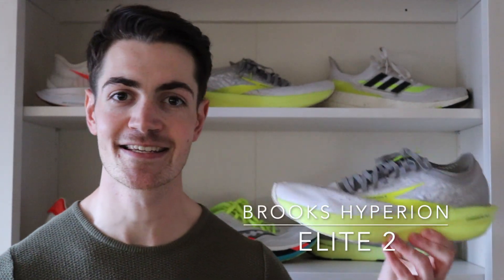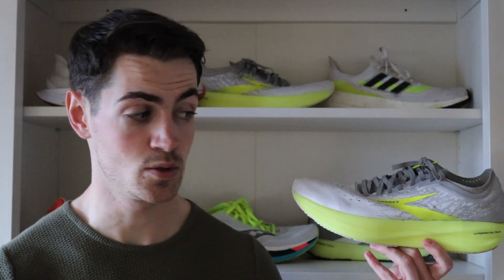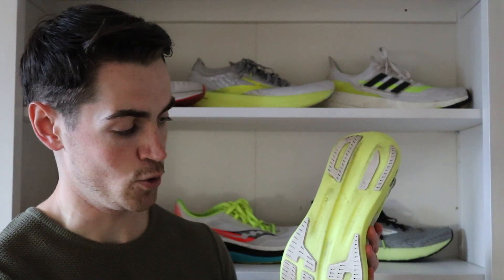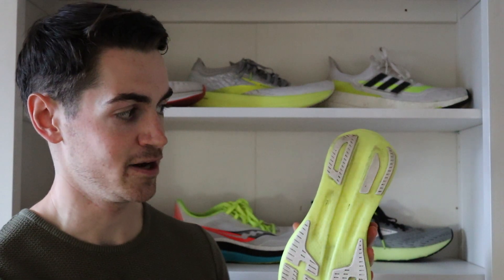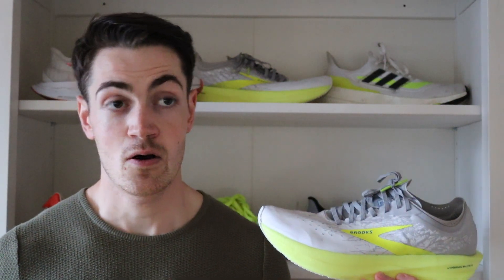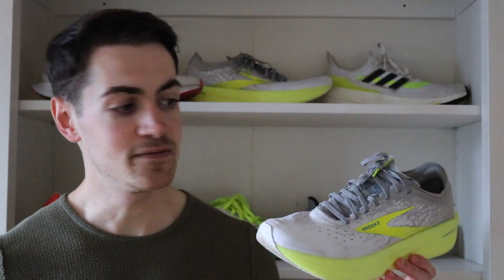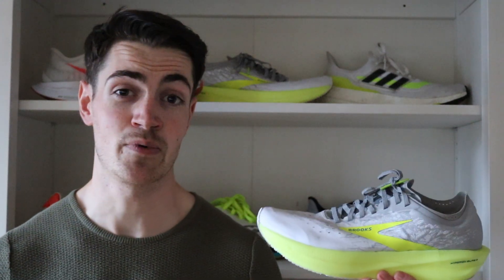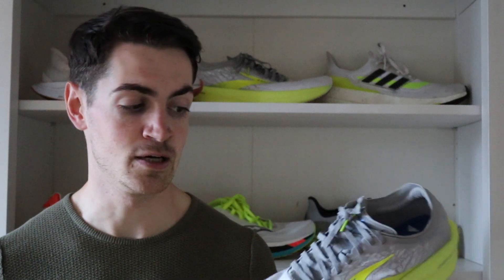BROOKS HYPERION ELITE 2 - FULL REVIEW - BEST MARATHON RACER? | JohnRuns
BROOKS HYPERION ELITE 2 - FULL REVIEW